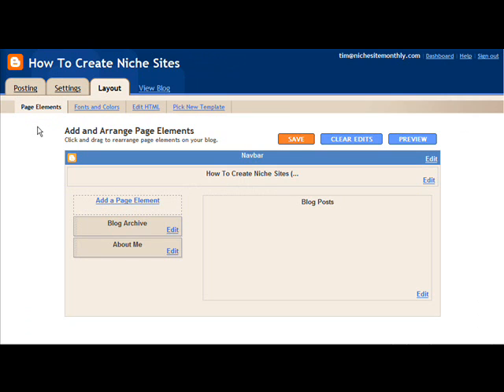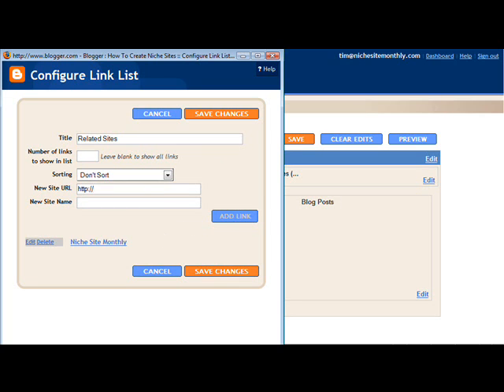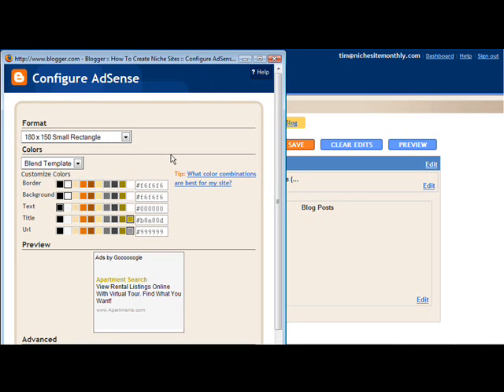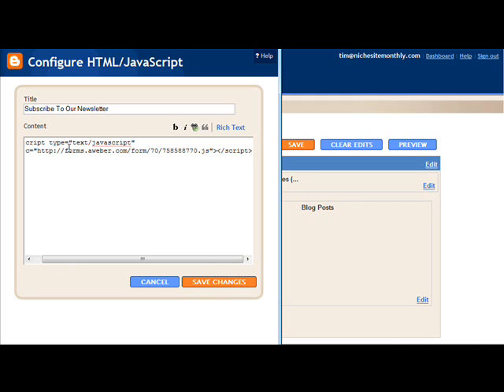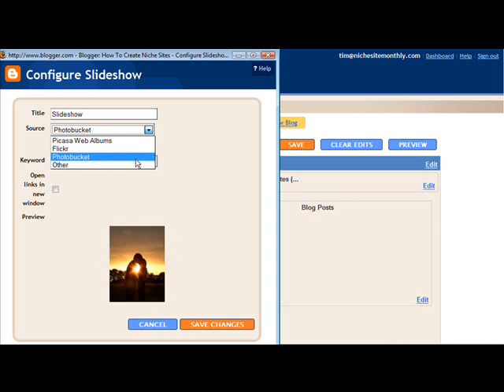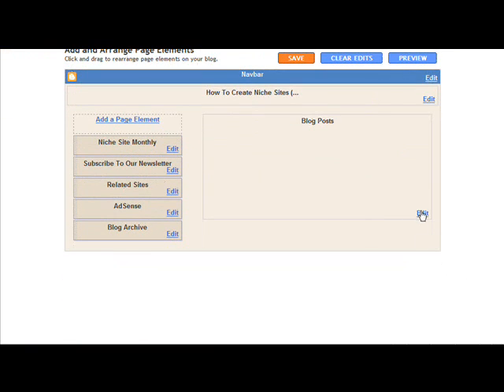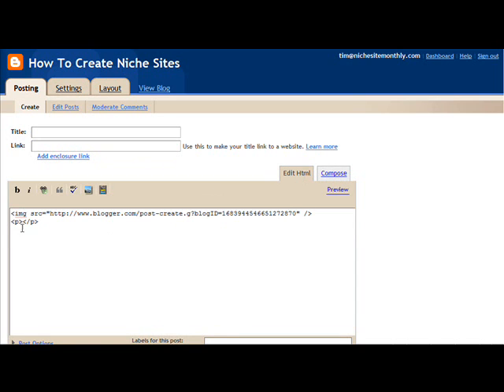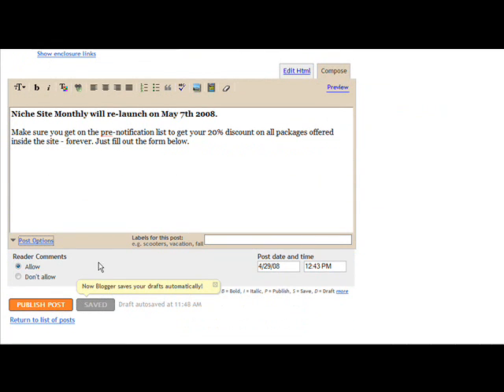How to Create a Blogger Blog Part 2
This Part 2 video 'How to Create a Blogger Blog" is brought you If you are a brand newbie and want to know how to create your blog on blogger platform, this video is for you.